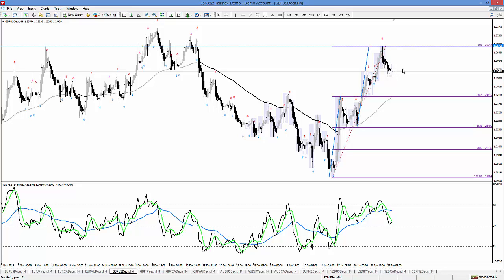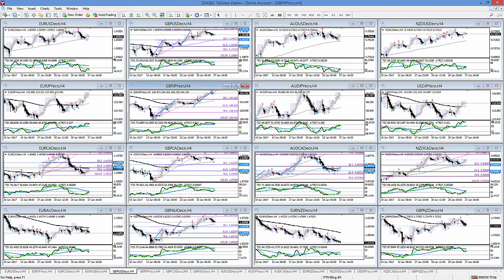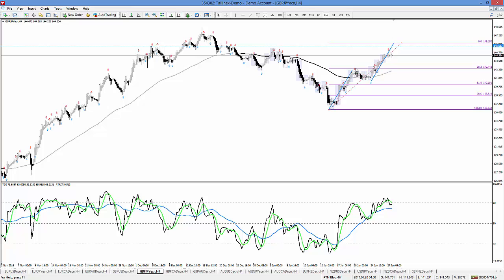Pro Trader Network - Weekly Market Analysis 1.29.17